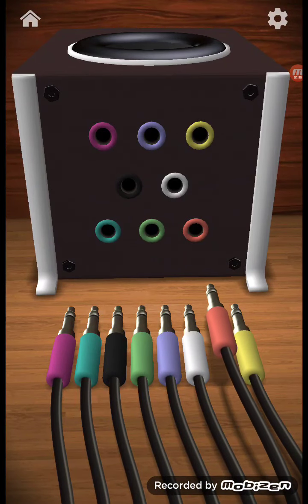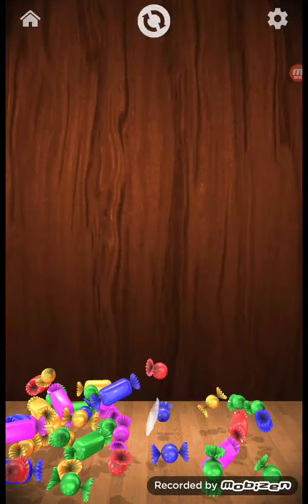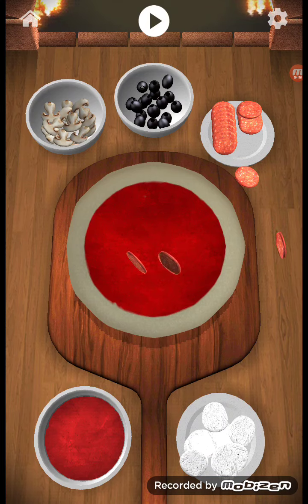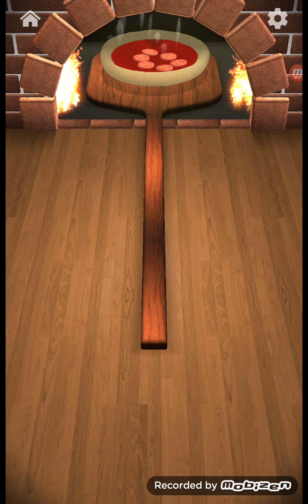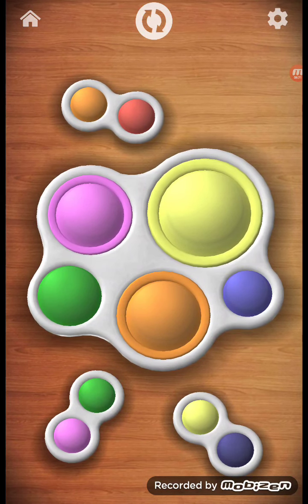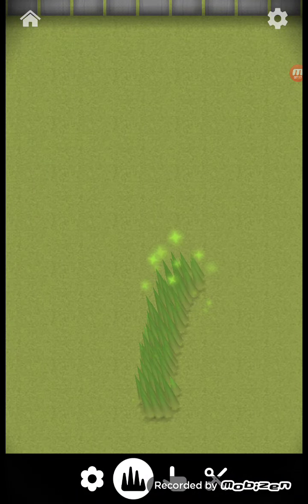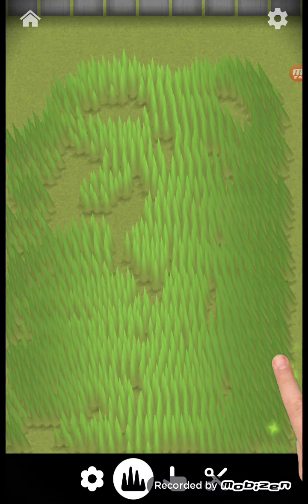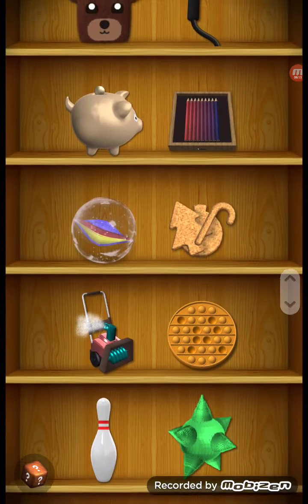I play antistress